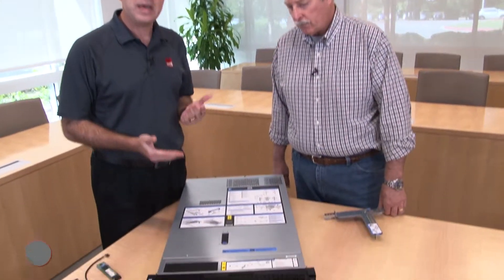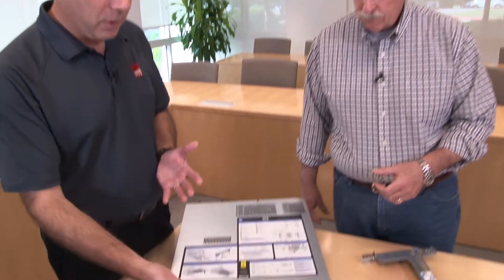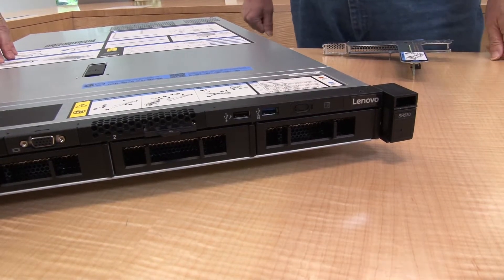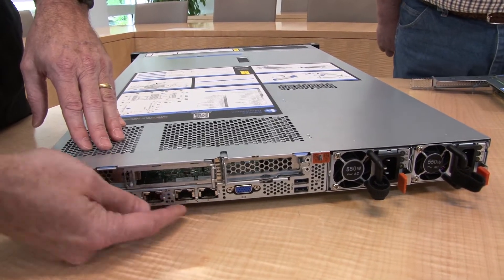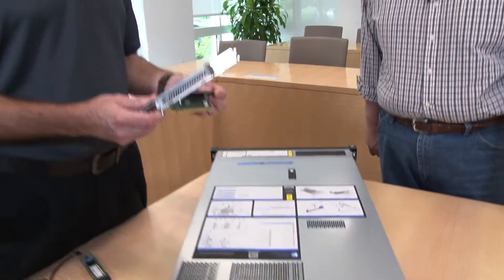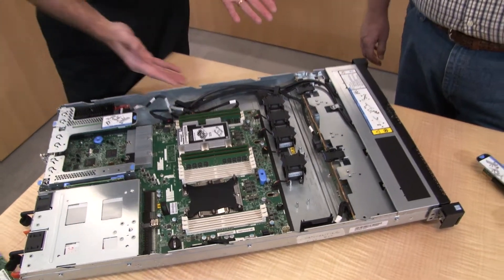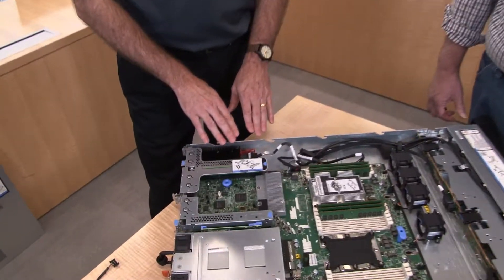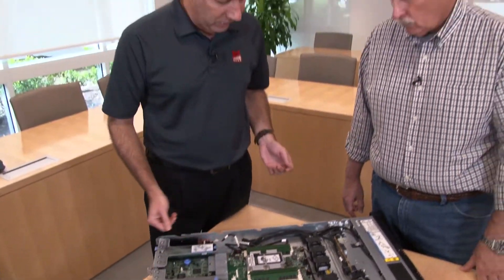Lenovo ThinkSystem SR530 Server Video Walkthrough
Lenovo ThinkSystem SR530 is an ideal 2-socket 1U rack server for small businesses up to large enterprises that need industry-leading reliability, management, and security, as well as cost-optimized performance and flexibility for future growth. Designed to handle a wide range of workloads, such as IT infrastructure, collaboration, and entry cloud, it can be the foundation of your online business.

In this Lenovo Press walk-through, David Watts and Russ Resnick take you through the server and describe the major components.

For more information about the ThinkSystem SR530, see the Lenovo Press product guide